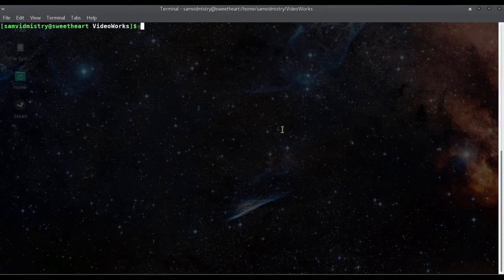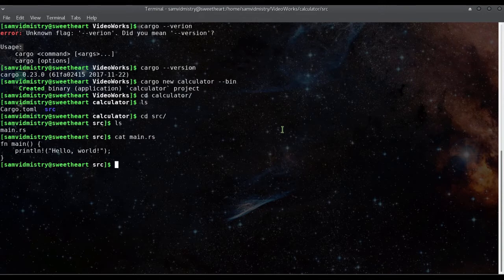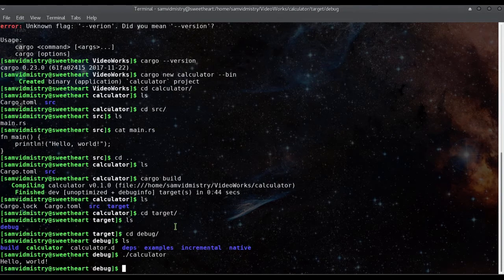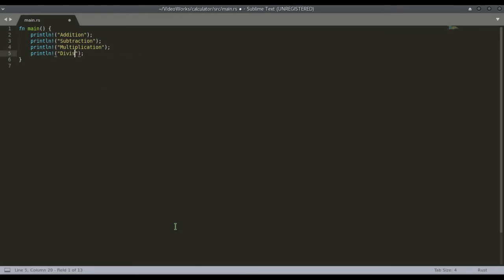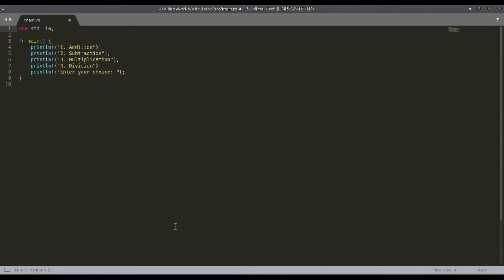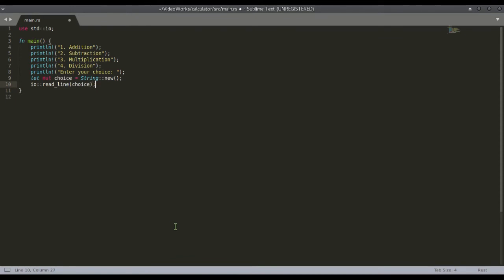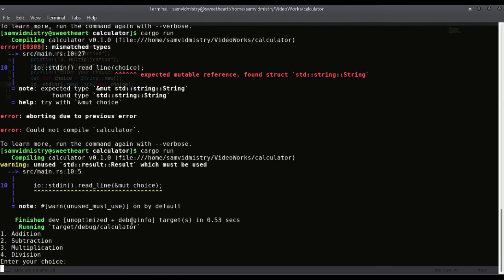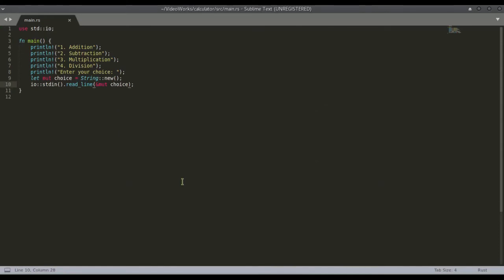Calculating Stuff - Part 1 | Rust Programming | CodeWord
Next installment in the journey of learning Rust programming language. We are going to focus on building a calculator for next few videos and learn the required concepts along the way. Things covered in this video are:

- use statement
- let statement
- mut keyword
- String type
- associated functions
- taking input
- Result type